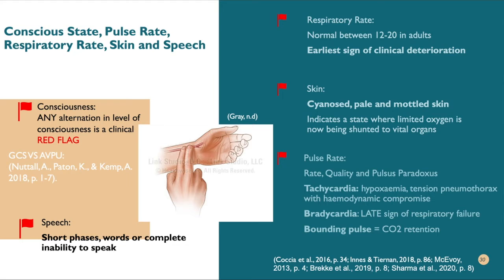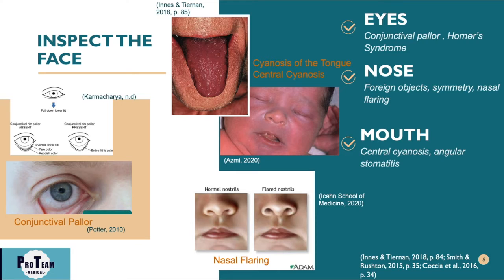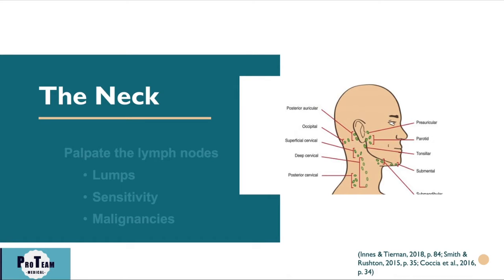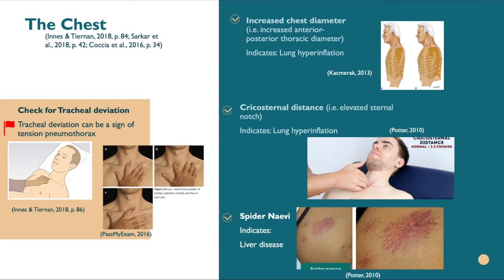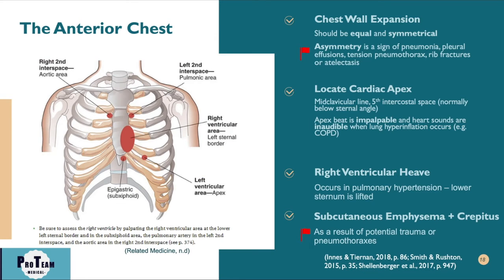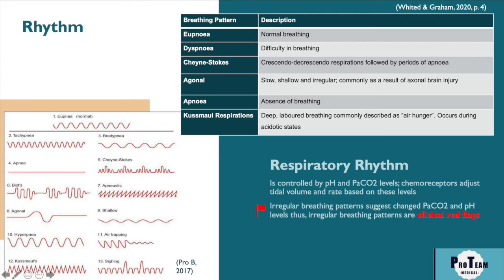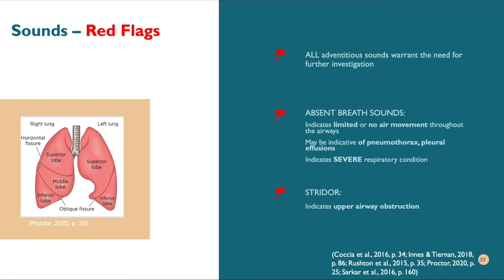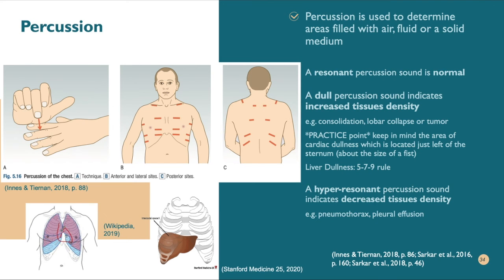CSB347 Advanced Respiratory Assessment